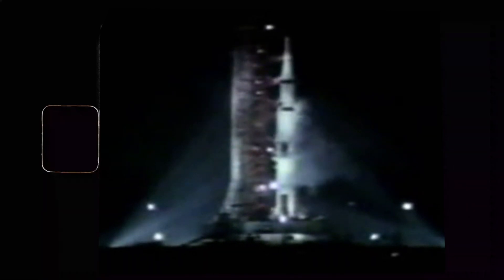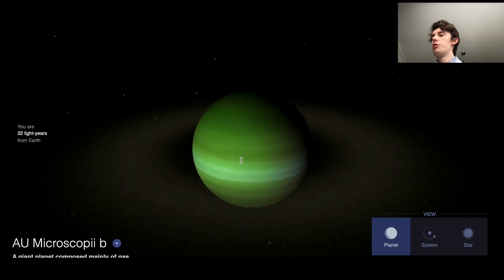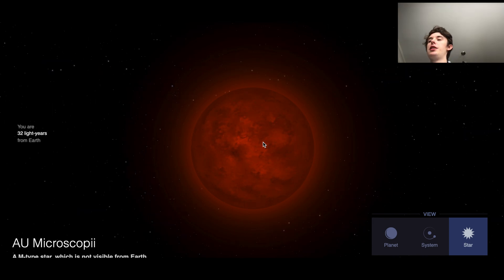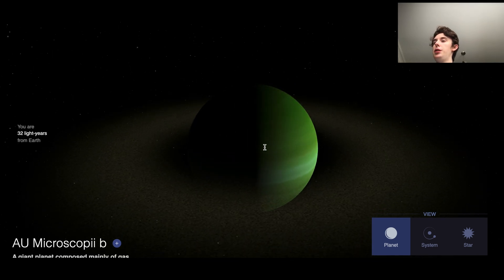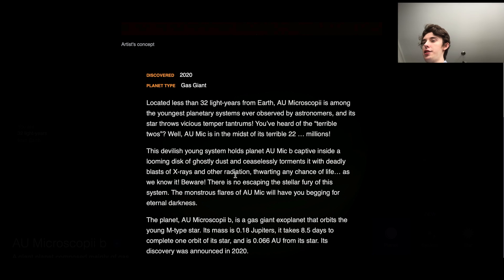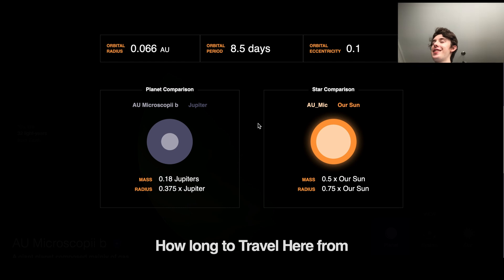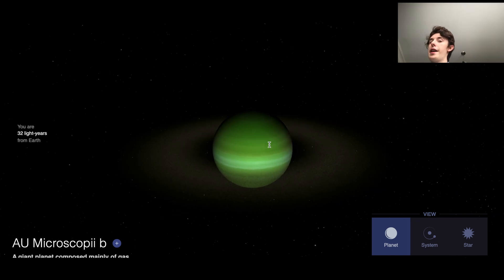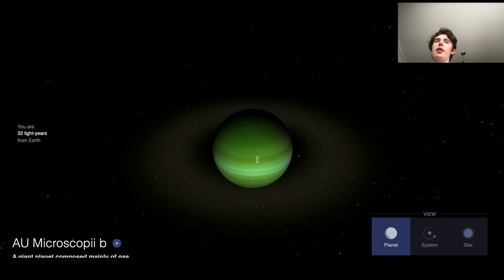Exploring Exoplanets #2: AU Mic B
Hope you enjoyed! This is the 1st video in my series on Meteorites, my channel focuses on space and technology however every so often I like to cover things like SpaceX, NASA, Starship, SLS, Mars, Martian Geology, Photography, Space Photography, and a whole lot more!

If you enjoyed the video please feel free to leave a comment as peer review is what allows me to improve on each one of my video's, I really appreciate you taking your time to watch my content and read my description! I hope you'll enjoy the content I put forward in the future! If you are interested in me covering a topic let me know down below and il be sure to put it down on the list!